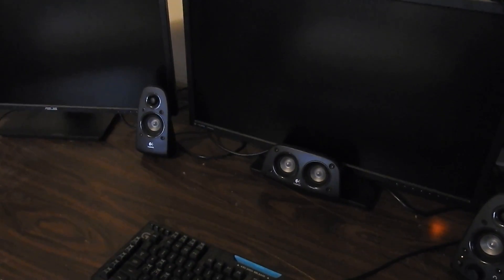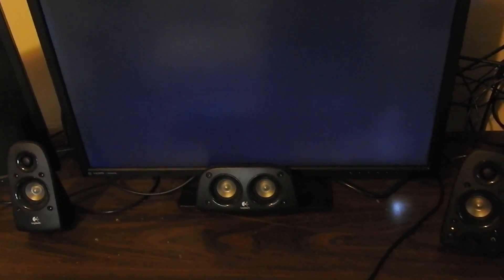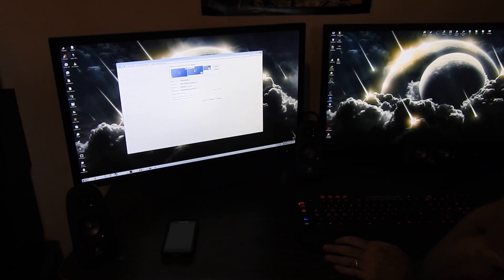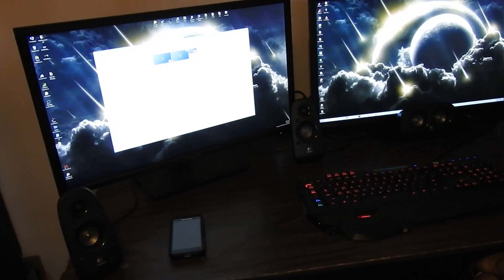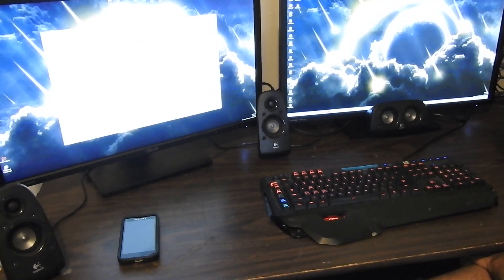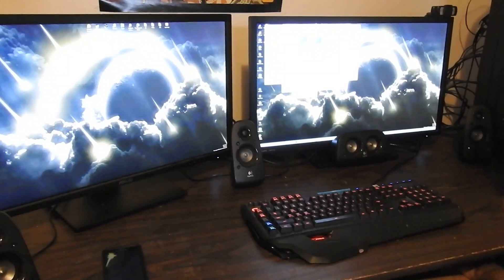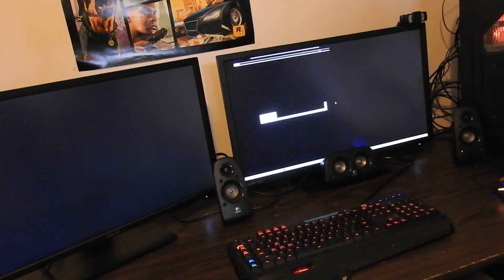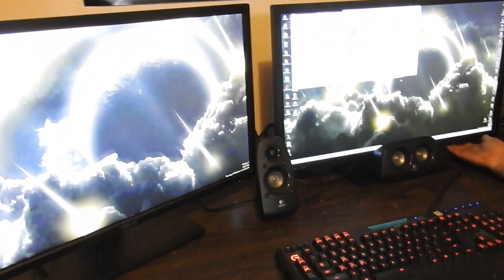Elgato HD 60 PRO for the ASUS Rampage Extreme part 4